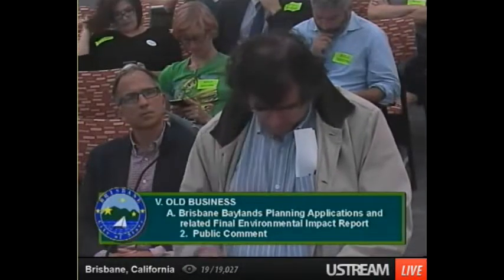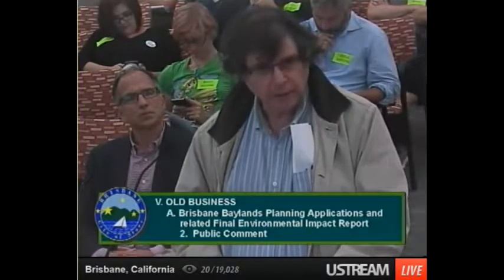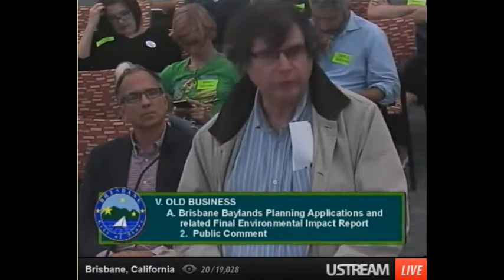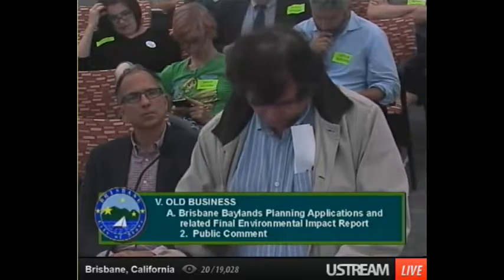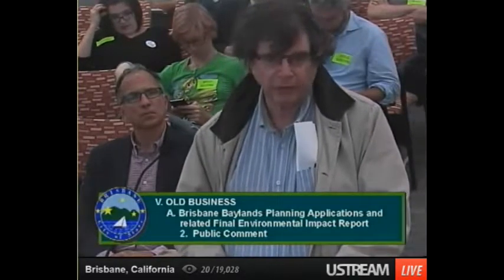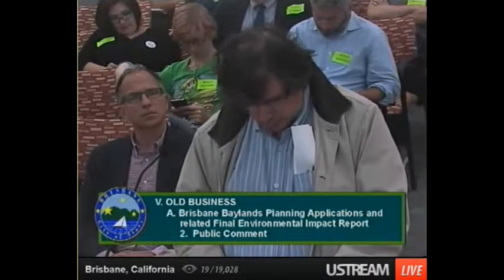Brisbane Baylands is a 100 year old dump with Toxic Waste